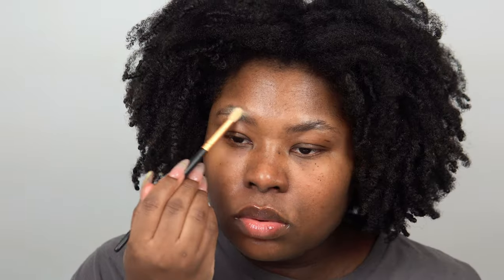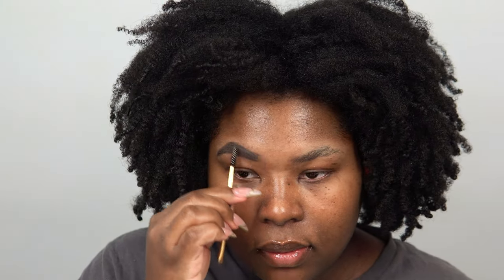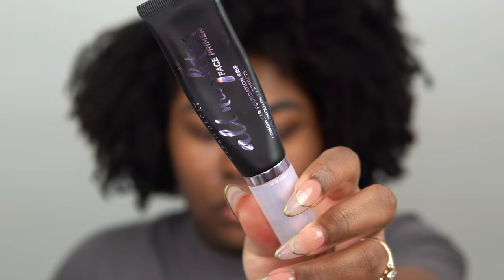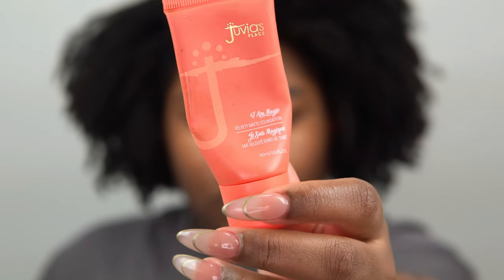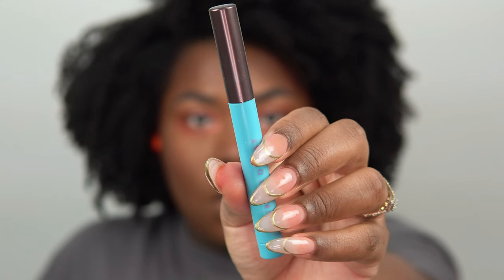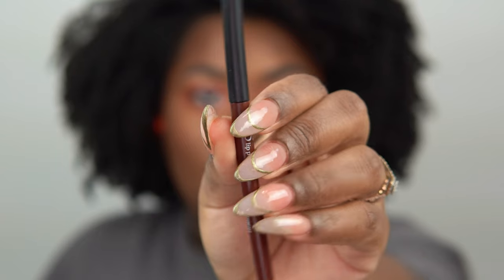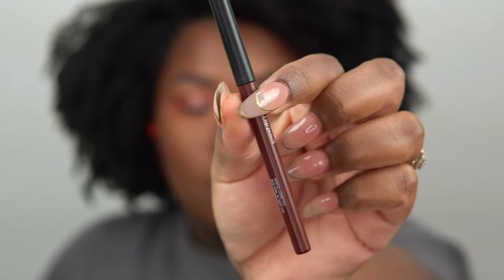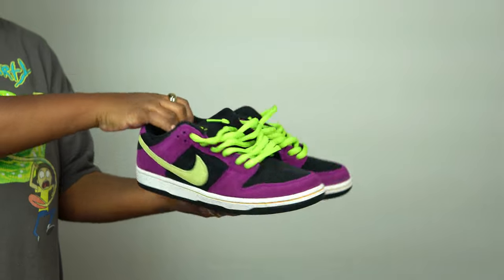watch me do my 4chair and makeup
Get ready with me, hair, makeup and outfit.
would you all want to see more of these?

0:00 intro
0:19 hair
1:28 makeup
8:15 outfit

urban decay vice plumping shine hydrating lip gloss balm - coconut water
milani stay put brow color
urban decay perversion waterproof mascara
urban decay all nighter primer
juvias place i am magic foundation - togo
juvias place i am magic loose setting powder - kalahari
black radiance beauty true complexion contour palette - medium to dark
urban decay all nighter setting spray
urban decay naked cyber palette
Urban Decay 24/7 Cream Shadow Stick Eyeshadow - fish bowl
mented cosmetics m5 lip pencil
urban decay vice lipstick - artwalk

Natural? How long? : 8 Years as of October 2021 + transitioned for 7 months
Porosity? Low
Texture? Medium, Coarse Strands
Density? High
Type? Curls, Coils, Kinks -- You can say Type 4c, 4B

f t c ✿ This video is NOT sponsored however some affiliate links may be present which means I may get a small commission if you decide to purchase through the links provided. I also would like to note that sometimes I receive products for PR purposes as a gift from a brand to use however I feel necessary - all opinions are my own of course.